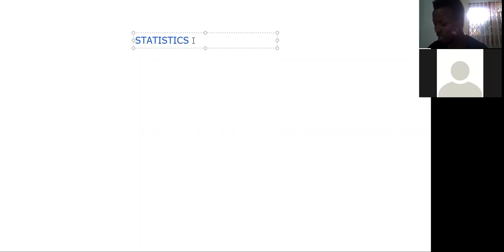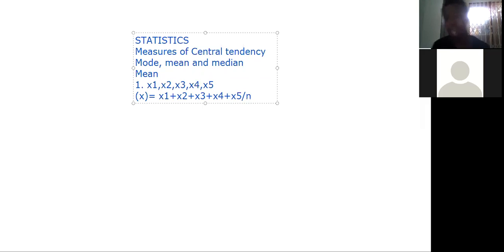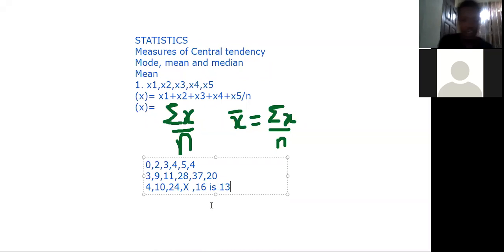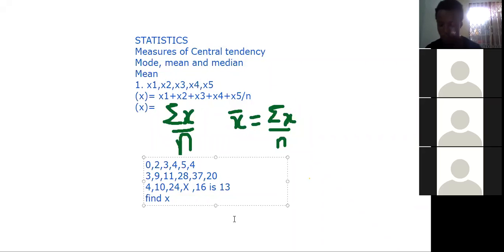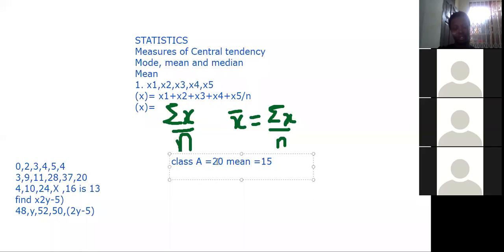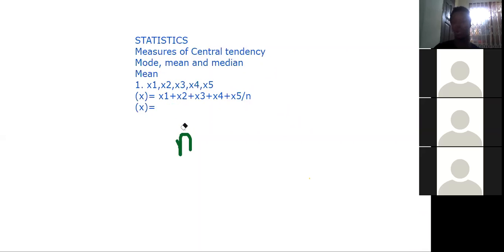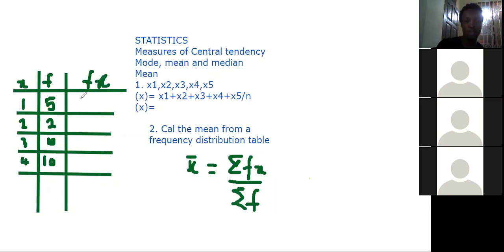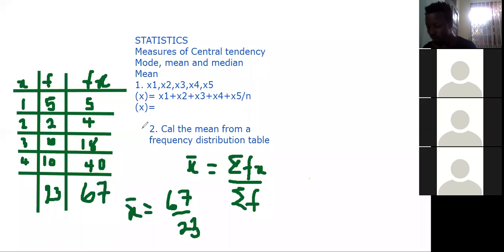Statistics( Measures of Central tendency)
Tutorials on measures of central tendency. Which covers find mean of group and ungrouped data